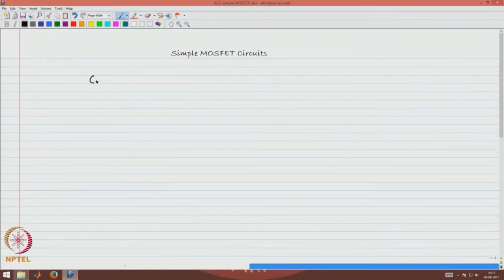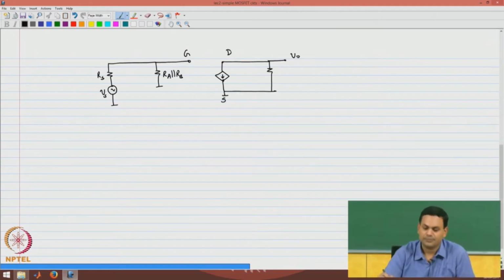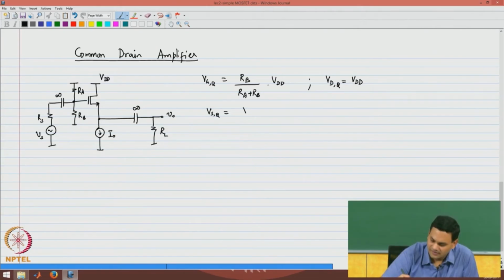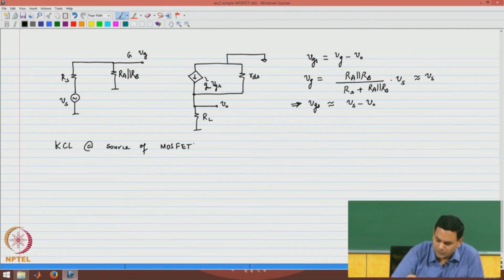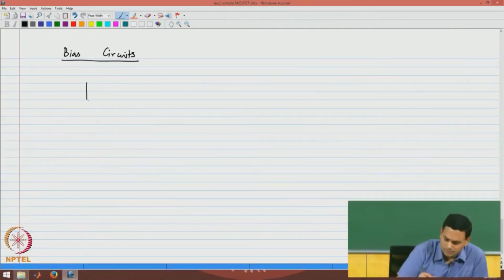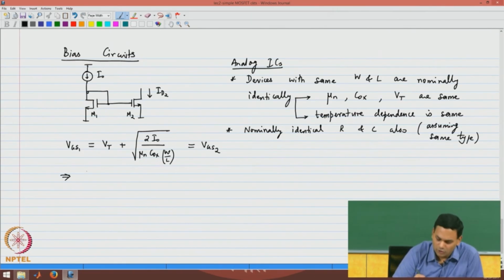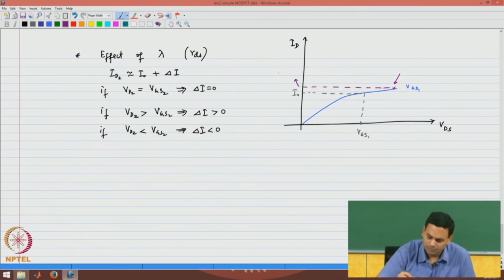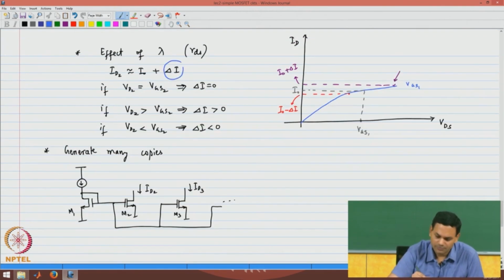Simple MOSFET Circuits